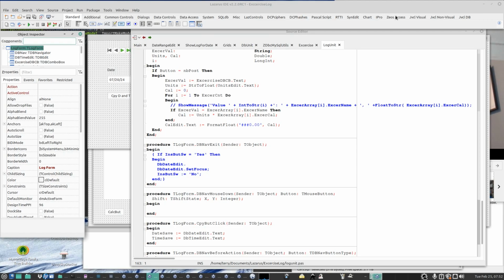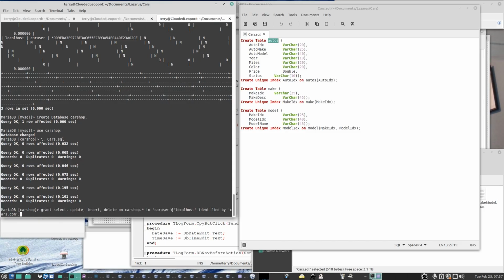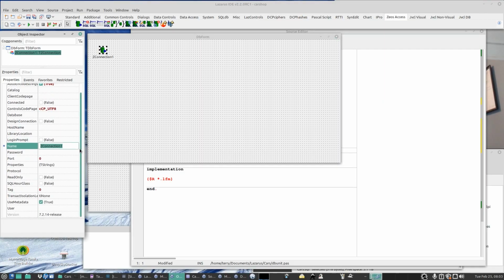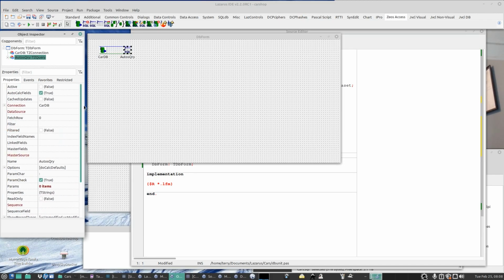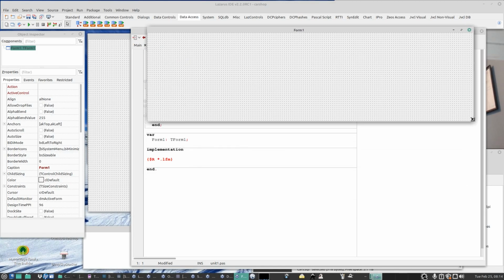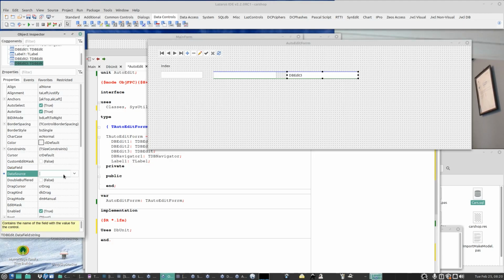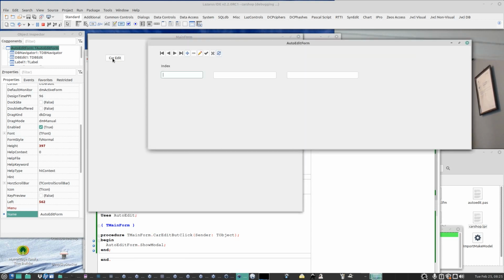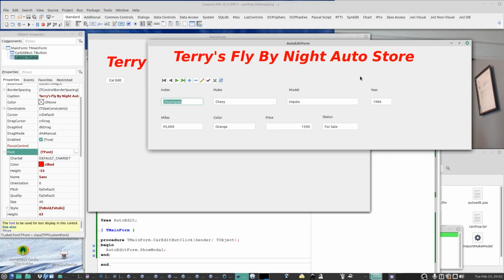LazarusDbAppPt1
Lazarus  Database (MySQL) App